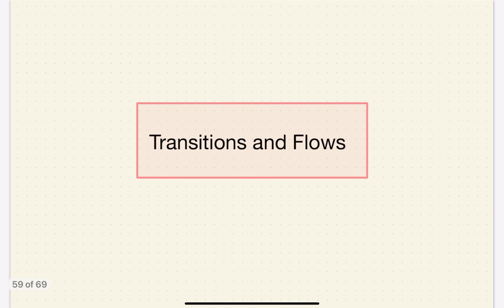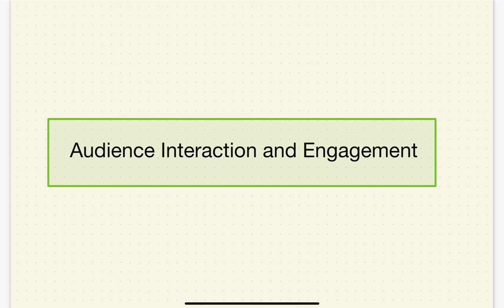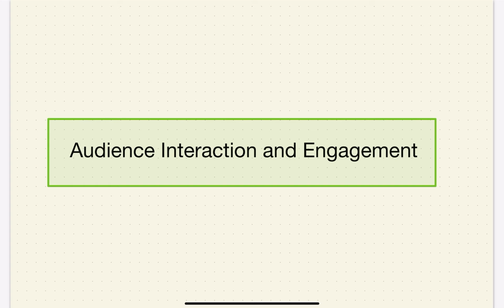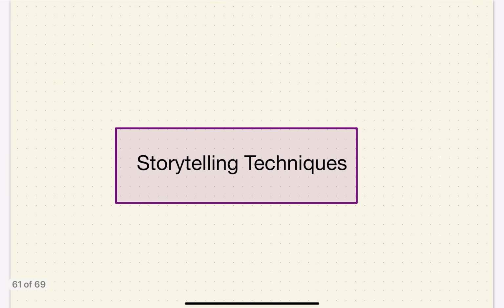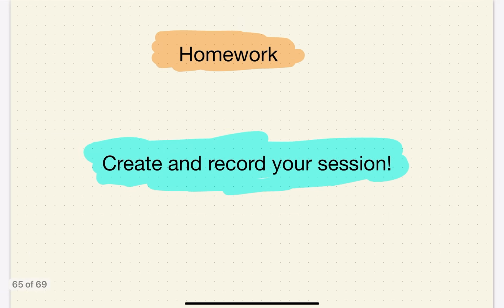Professional Development: Session 5